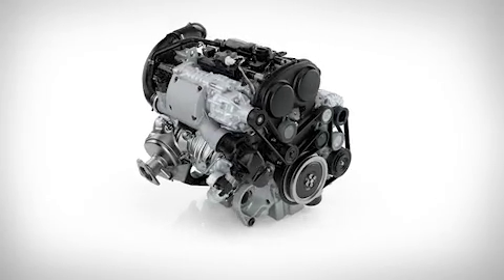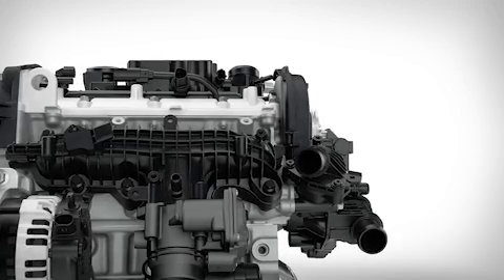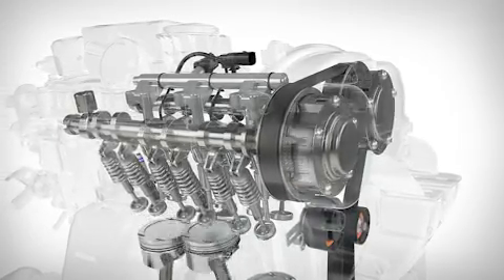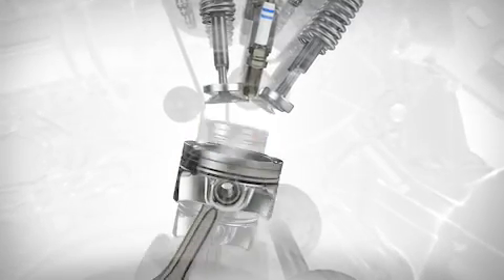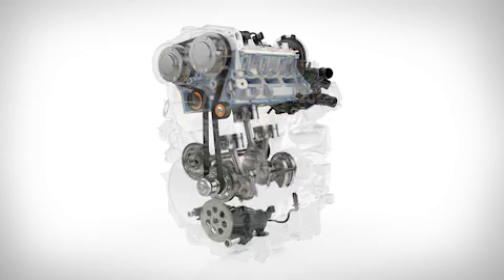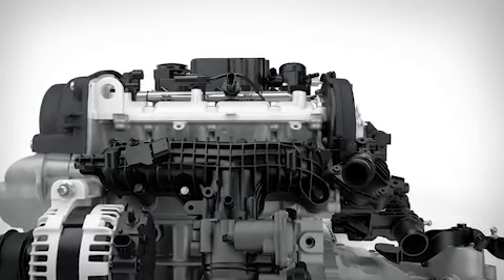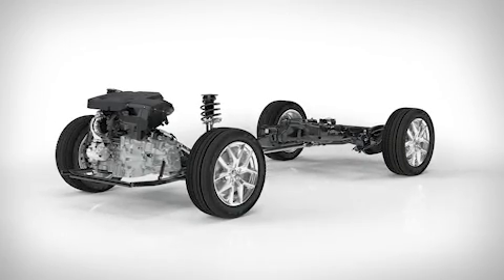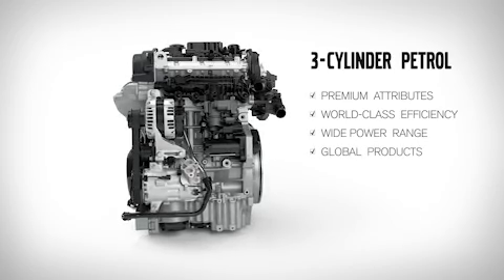The new 3 cylinder engine of the Volvo CMA platform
The new 3 cylinder petrol engine, as used in Volvo's new platform for smaller vehicles – introduced with the 40.1 and 40.2 concepts.